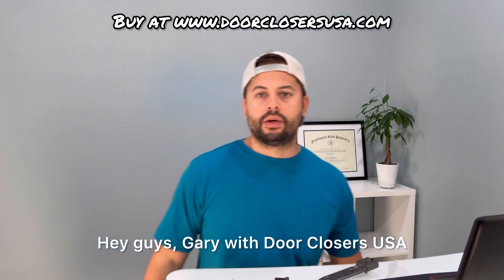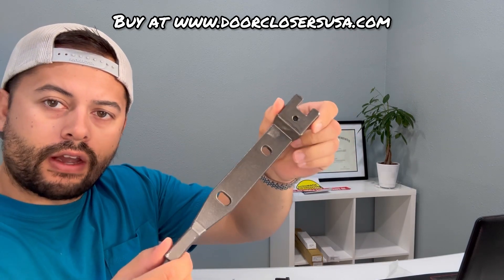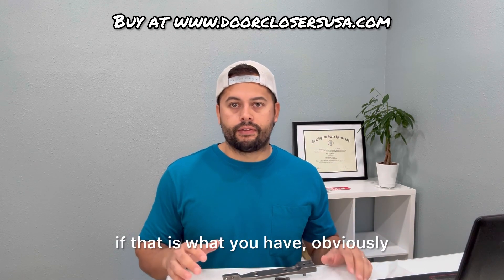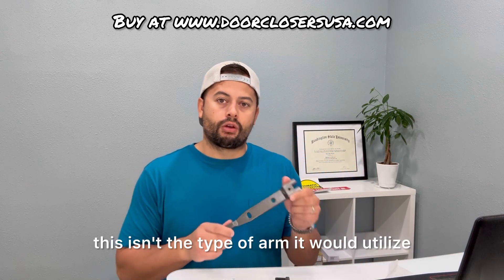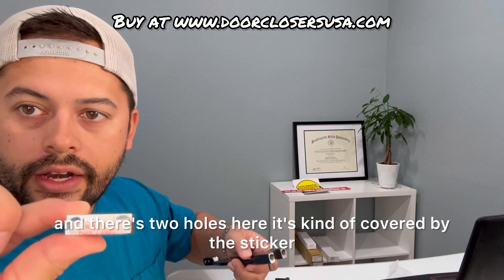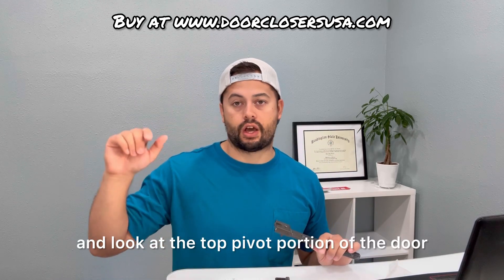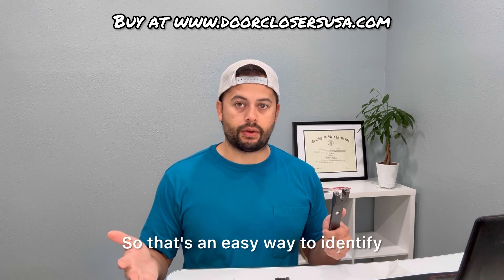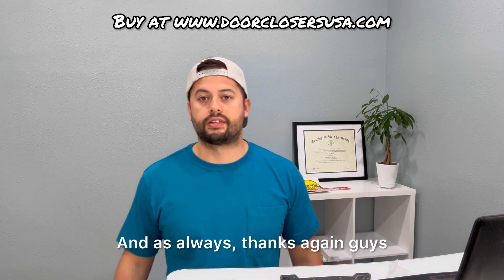CR Laurence (CRL) Concealed Closer End Load Arm Type | Door Closers USA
Welcome to Door Closers USA! In this video, we will be showcasing the CR Laurence (CRL) Brand Concealed Closer End Load Arm. This crucial component is designed to enhance the functionality and reliability of your concealed door closers, providing seamless operation for your commercial storefront doors.
Features of the CR Laurence CRL Brand Concealed Closer End Load Arm

    Superior Durability: Made with high-quality materials to ensure long-lasting performance even in high-traffic areas.
    Effortless Installation: Engineered for easy installation, allowing you to quickly set up and optimize your door’s functionality.
    Consistent Performance: Guarantees smooth and reliable door operations, enhancing the overall efficiency of your concealed door closers.
    Perfect Compatibility: Specifically designed to be compatible with CR Laurence (CRL) Brand storefront concealed door closers.

Why Choose Door Closers USA for Your Commercial Door Needs?

At Door Closers USA, we pride ourselves on offering an extensive range of CR Laurence (CRL) Brand storefront concealed door closers and parts. Here’s why you should choose us for all your commercial door hardware requirements:

    Wide Selection: We stock a comprehensive array of CRL products, ensuring you find the right parts and accessories for your doors.
    Top-Quality Products: All our items are sourced from trusted manufacturers, guaranteeing exceptional reliability and durability.
    Expert Assistance: Our knowledgeable team is always ready to assist you with any questions and help you select the ideal products for your needs.
    Fast and Reliable Shipping: We ensure quick processing and shipping of your orders, so you receive your products promptly.

Choose Door Closers USA for all your CR Laurence (CRL) Brand storefront concealed door closers and parts. Shop with us today for reliable products and exceptional service!